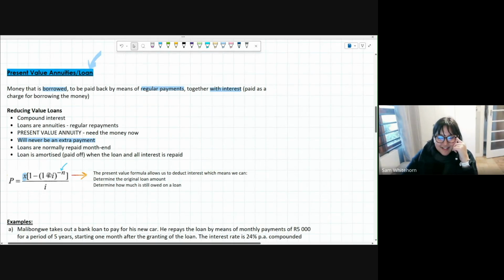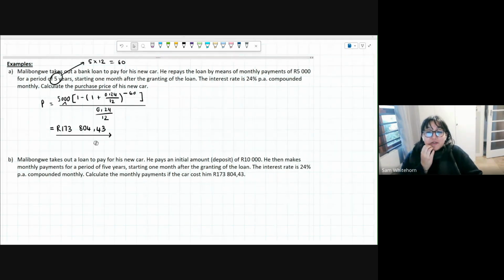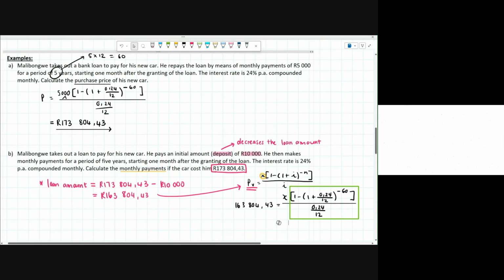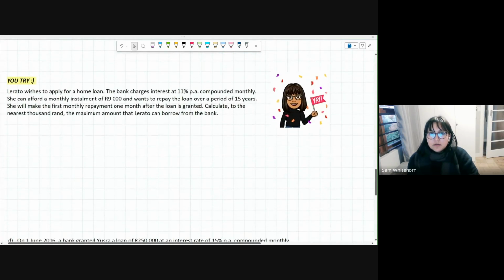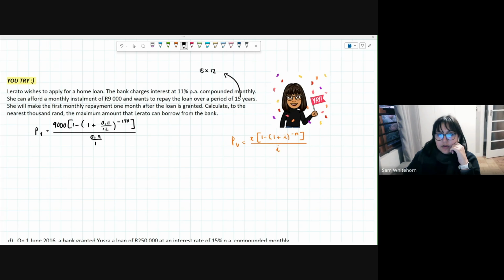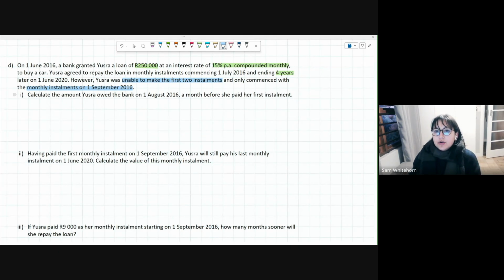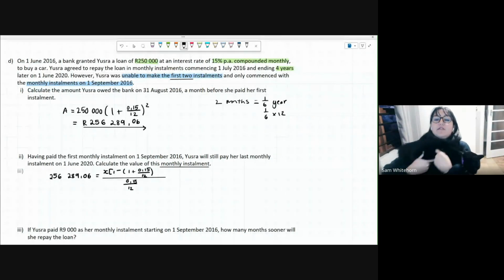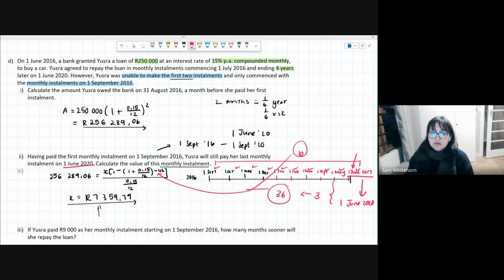Grade 12 - Finance, Growth & Decay (Present Value Annuities)